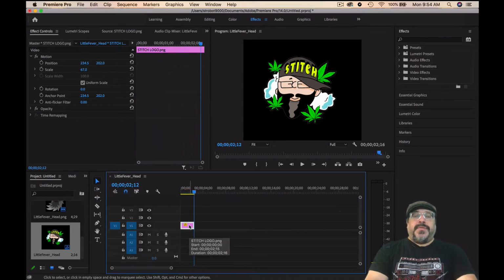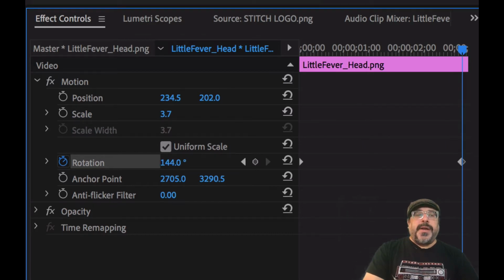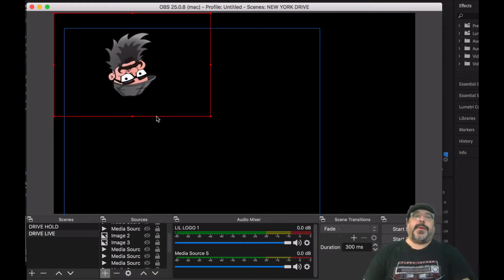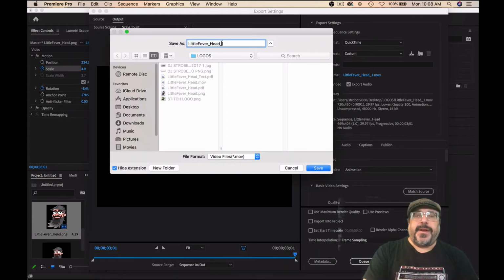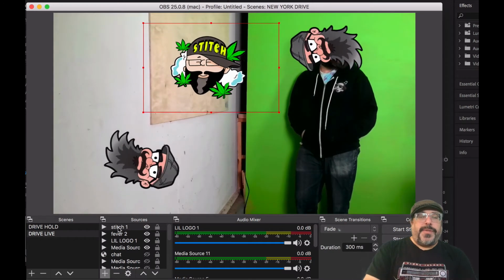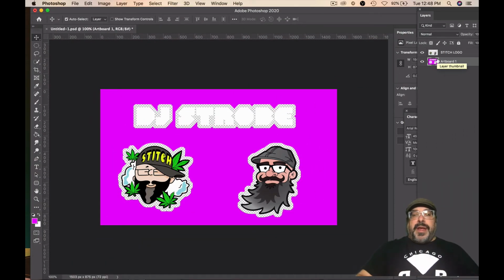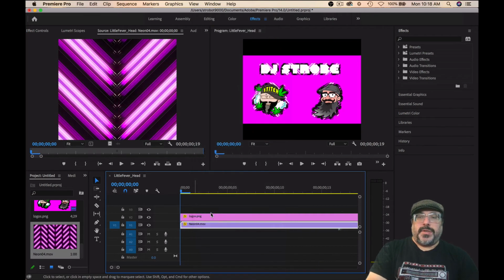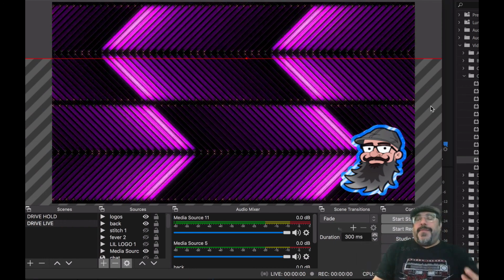Strobe Tutorial - Fun With Logos For OBS Using Premiere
So a bunch of friends are making the transition to OBS & Twitch and wanted to add a little more fun to their logos. I will be doing more Twitch tutorials soon.